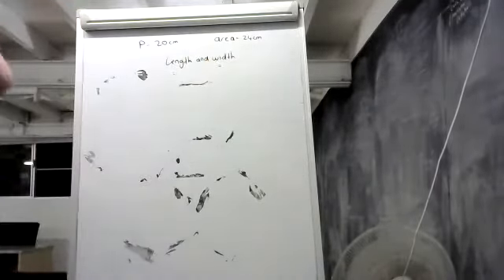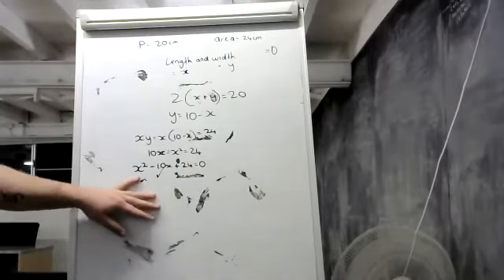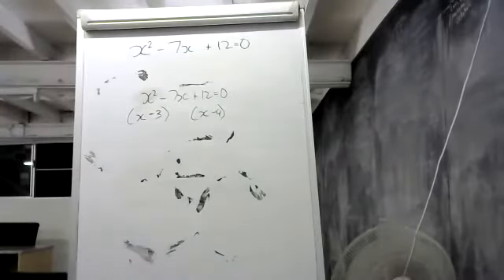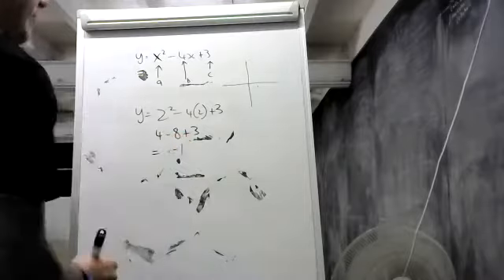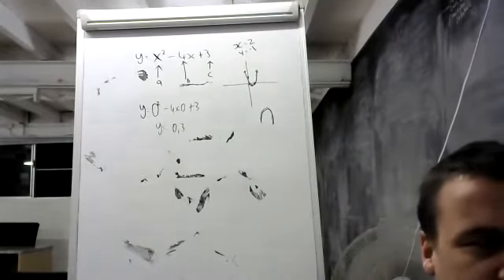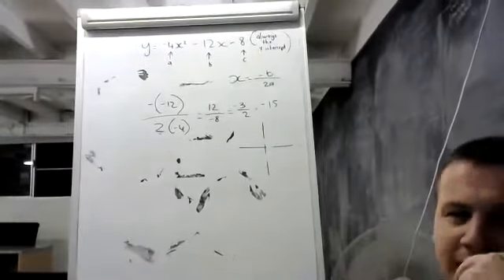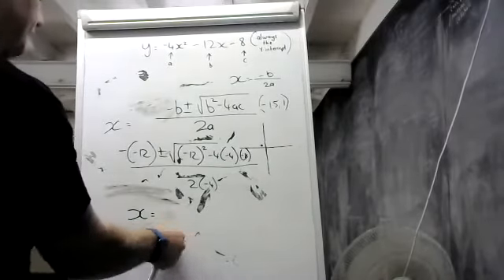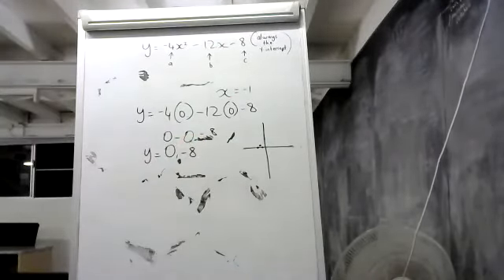Term 3 10/11 methods seminar - parabolas part 1